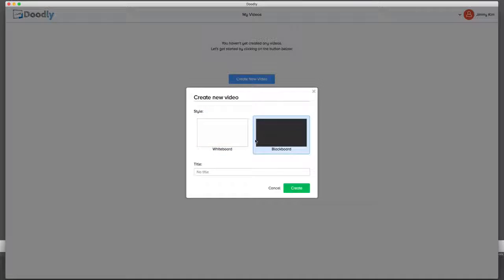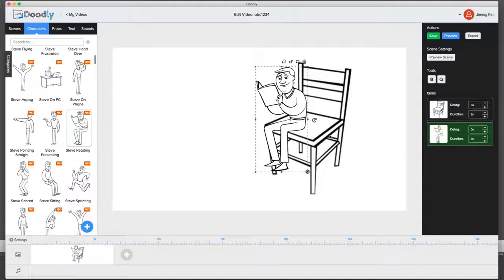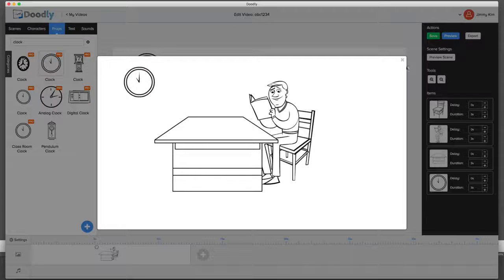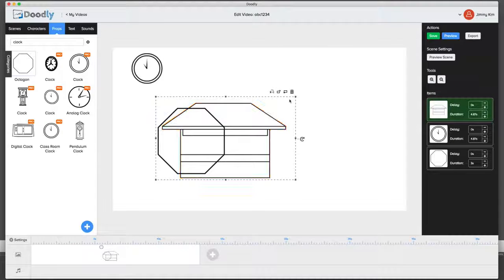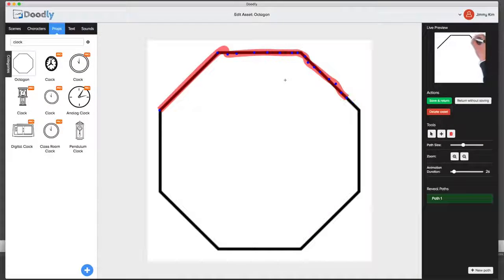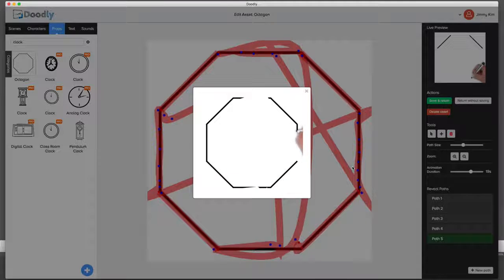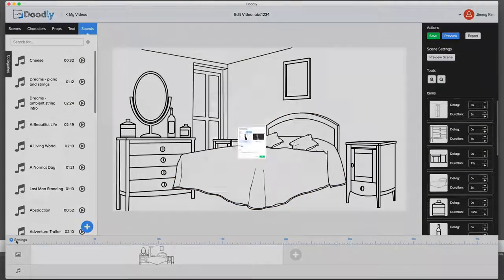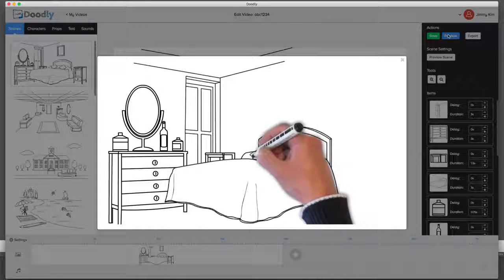How to create Whiteboard or Blackboard Animated Presentation Videos - Doodly demo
how to work frome home
internet marketing,
online marketing,
how to work from home
dropshipping
drop shipping
infinii